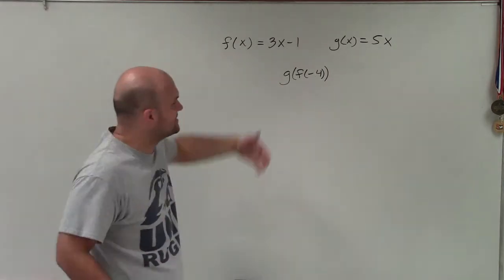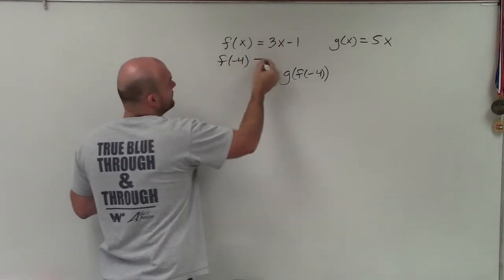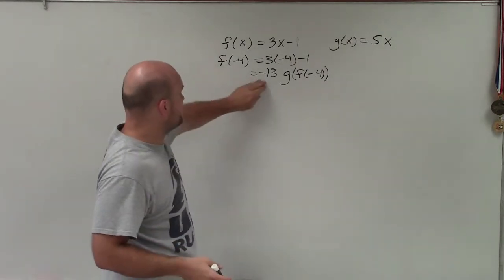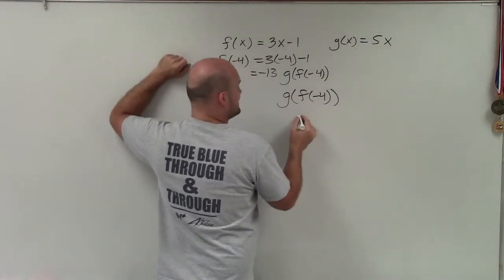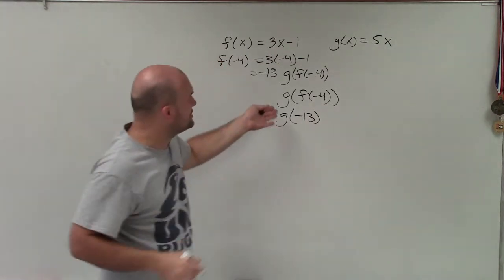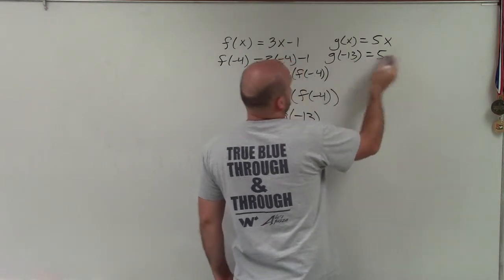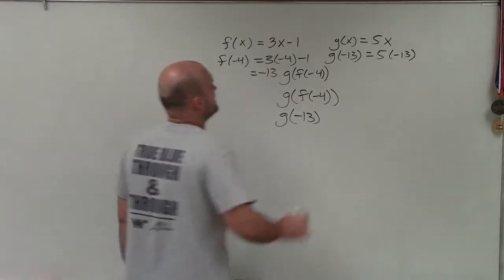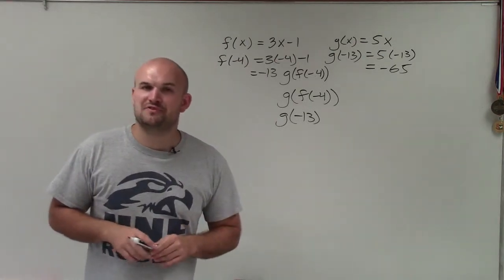Easiest Way to Evaluate Composition of Two Functions